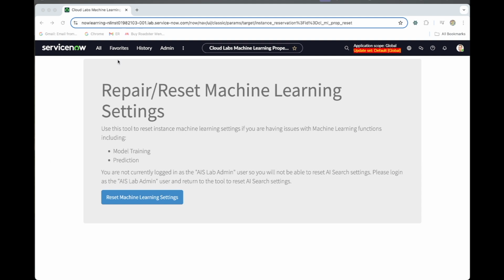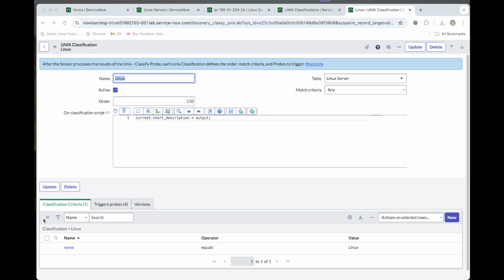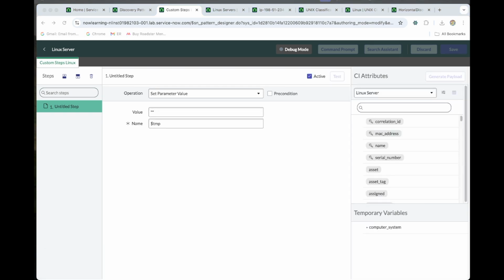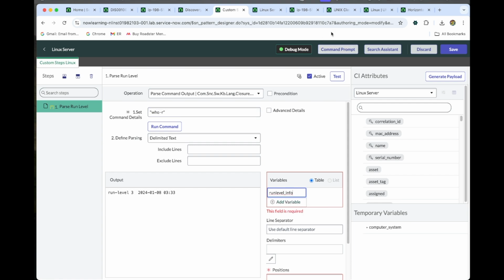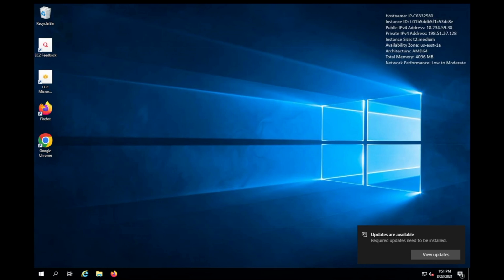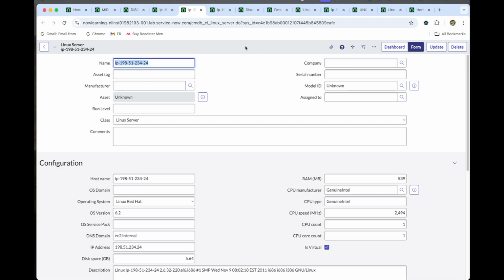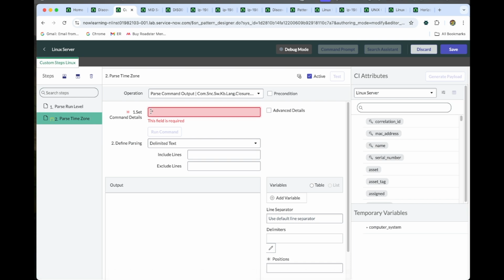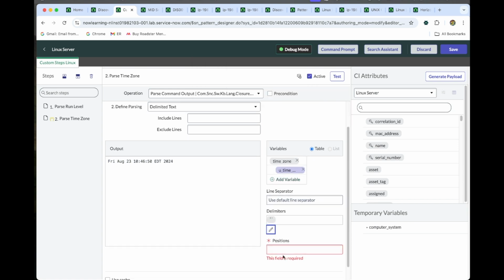#25 cmdb ITOM: Extending Discovery/Service Mapping Patterns | Extend Linux Server Pattern